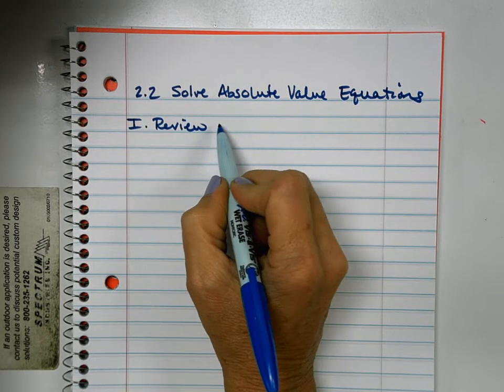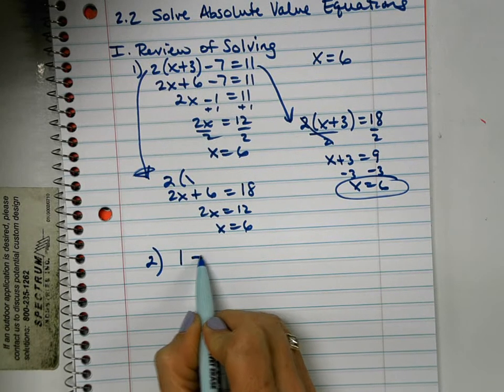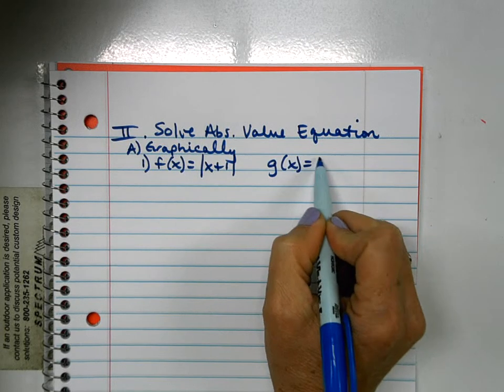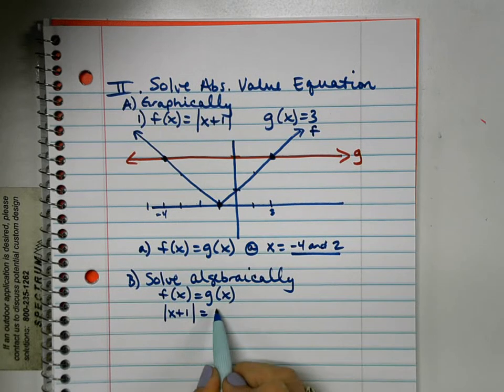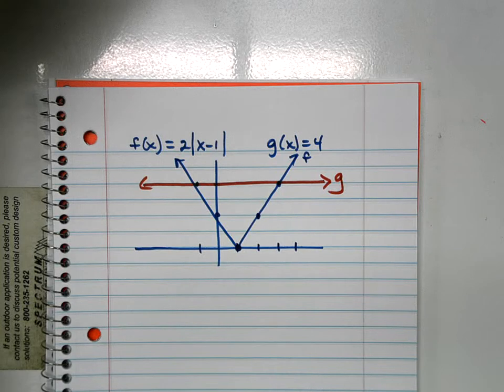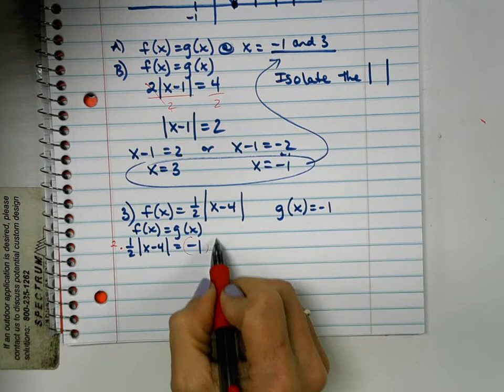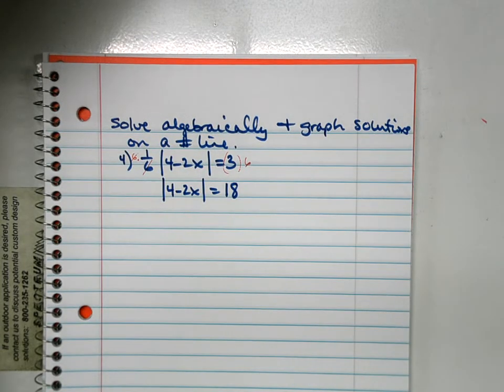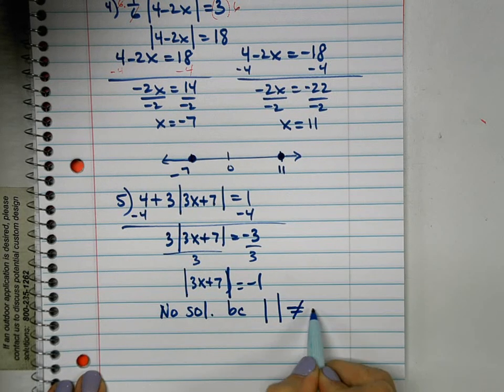M3 2 2 Notes